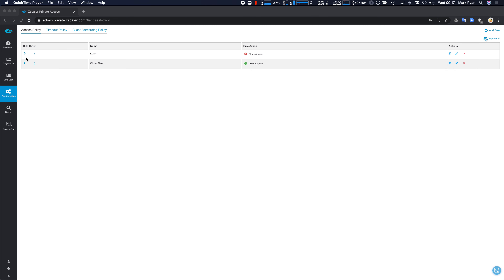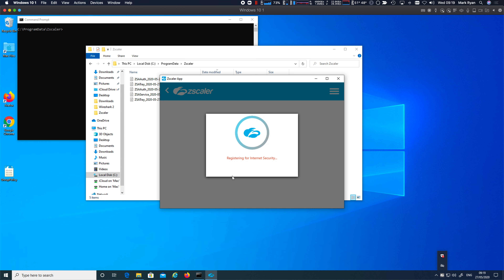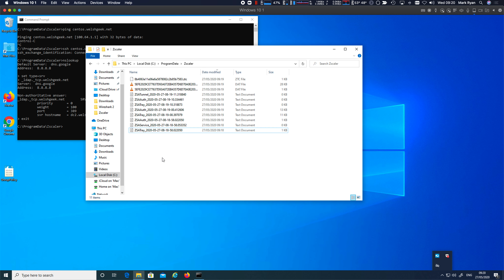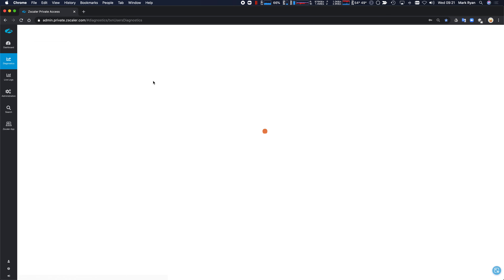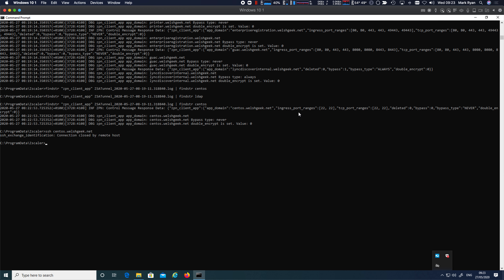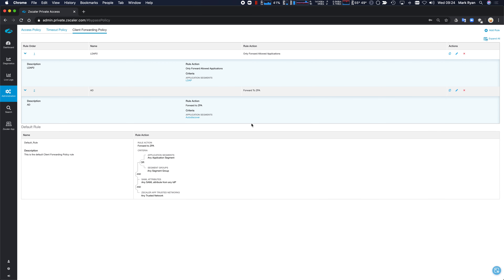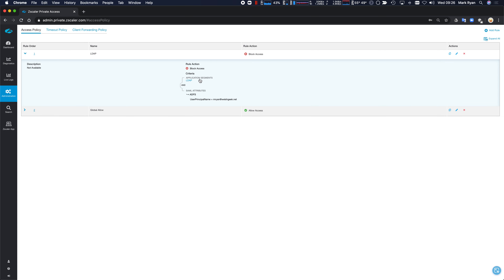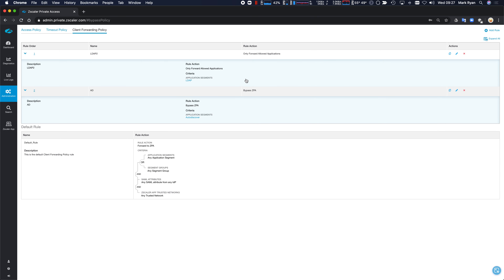ZPA - Client Forwarding Policy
Client Forwarding Policy controls which application segment definitions are downloaded to the client.
Often you will not want a client to download application segments to ensure DNS interception doesn't occur for those FQDNs.  However, if you still enable the user to retrieve the autodiscover application segment, you will get results you didn't expect.

This video walks you through the effects of Access Policy and Client Forwarding Policy, and how to achieve the results you are expecting.